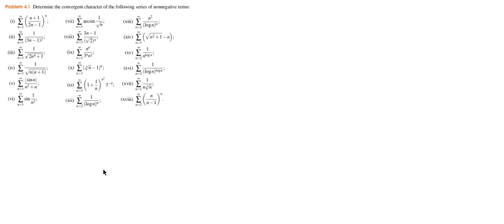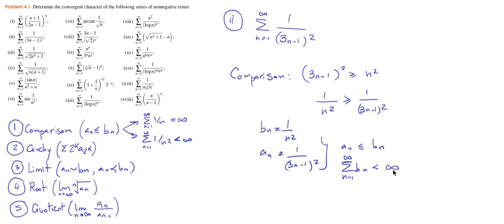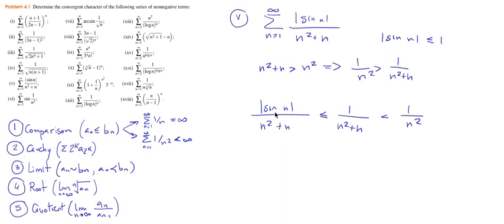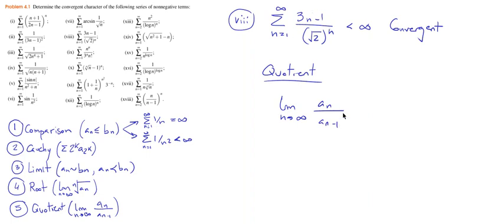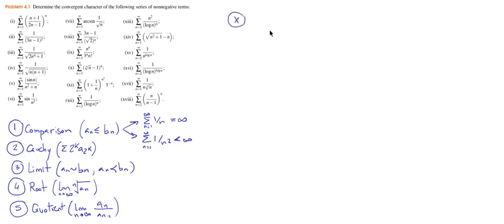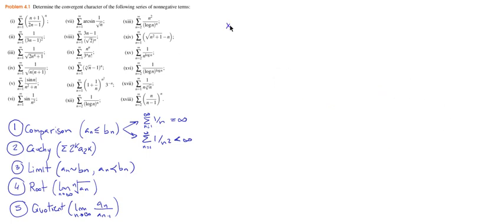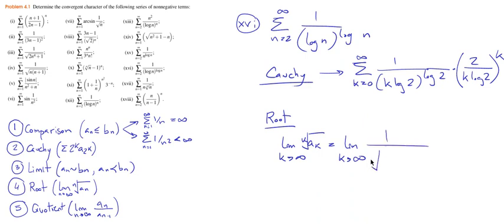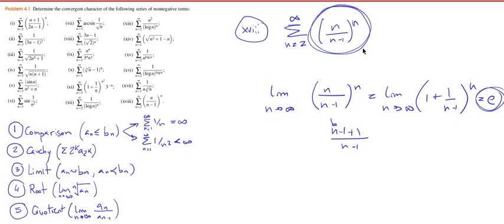Calculus - Problem 4.1 - Convergence tests